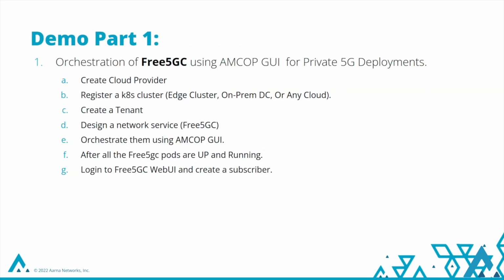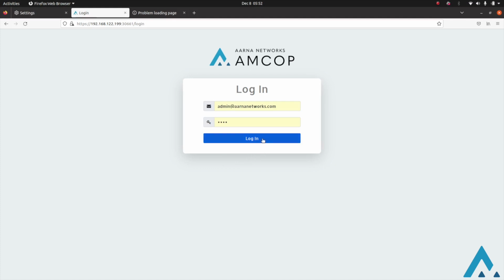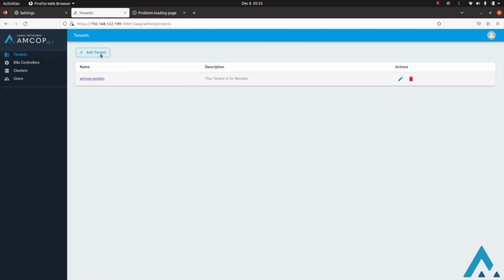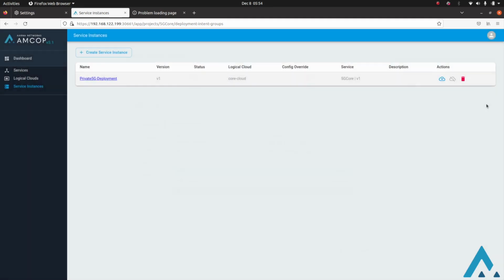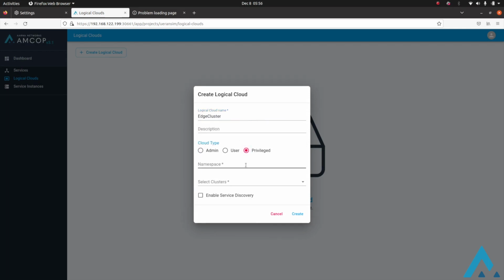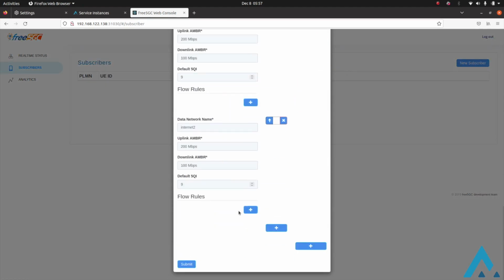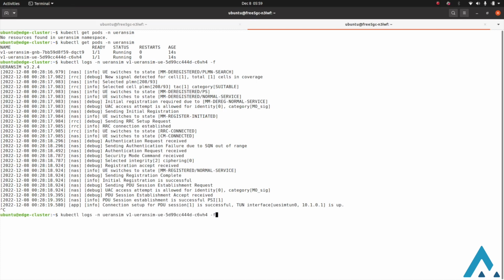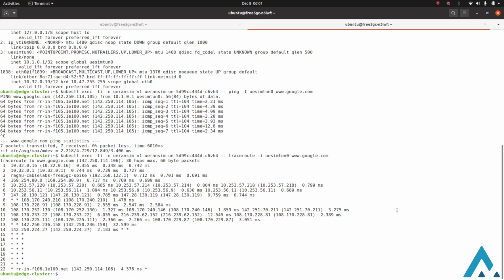AMCOP Orchestration Free5GC Demo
Aarna Networks Multi Cluster Orchestration Platform (AMCOP) is an open source orchestration, lifecycle management, real-time policy, and closed loop automation platform for edge and 5G services. In this video, see AMCOP orchestrate Free5Gc and UERANSIM Service Orchestration E2E Network Connectivity from UE to 5GCore